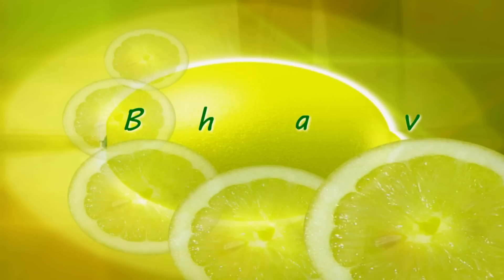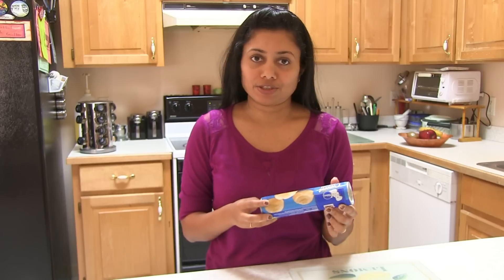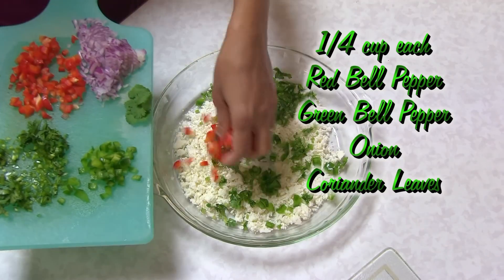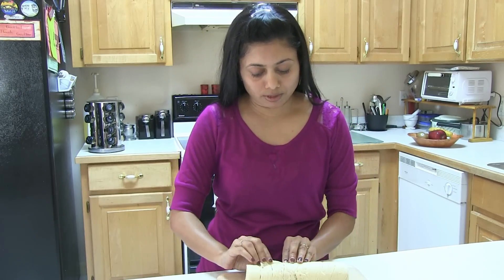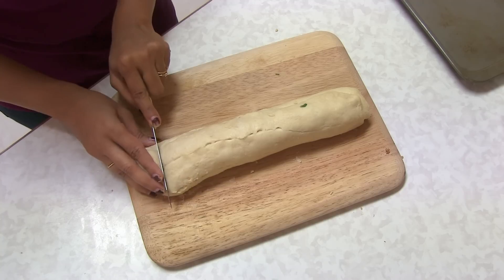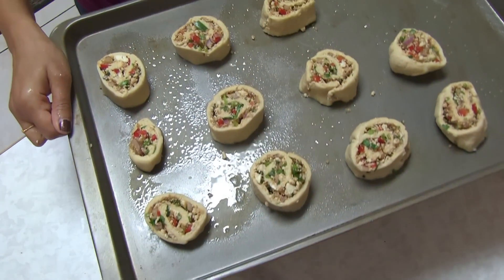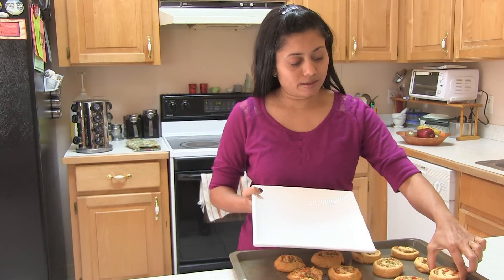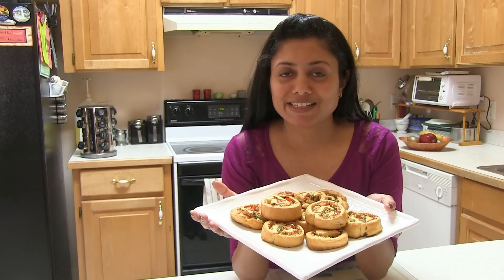Chilli Paneer Pinwheels Brunch / Potluck Video Recipe - Indian Gourmet Recipe by Bhavna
paneer indianfood Download Bhavna's Kitchen apps for Android, iPhone and iPad

RECIPE DESCRIPTION:
Ingredients
  Crescent roll 8 Ounce(Recipe posted below just in case if you want to use homemade!)
  Paneer 3⁄4 Cup (12 tbs), crumbled
  Red onion 1⁄4 Cup (4 tbs), finely chopped
  Red bell pepper 1⁄4 Cup (4 tbs), finely chopped
  Green bell pepper 1⁄4 Cup (4 tbs), finely chopped
  Coriander leaves 1⁄4 Cup (4 tbs), finely chopped
  Garlic 1 Teaspoon, minced
  Ginger 1 Teaspoon, minced
  Soy sauce 2 Teaspoon
  Chili sauce 1⁄2 Teaspoon
  Salt 1 Teaspoon
  Cooking oil spray 2 Tablespoon

Directions
GETTING READY
1. Preheat the oven to 350 degrees F.

MAKING
2. For the Chilli paneer: In bowl, add and combine the paneer, red onion, red bell pepper, green bell pepper, coriander leaves, garlic, ginger, soy sauce, chilli sauce and salt. Mix well and set aside.
3. On a wooden board, place the crescent roll and flatten it out using a rolling pin. Making sure the perforations are sealed completely.
4. Add the chilli paneer mixture in the center and spread evenly just before the edges.
5. Roll the dough gently with the stuffing and using a sharp knife slice the roll into 1/4 inch thick pieces.
6. Take a baking tray, spray some cooking oil over it and place these chilli paneer pinwheels about 1 inch apart.
7. Bake this in the preheated oven for about 15 - 20 minutes or until golden brown.

SERVING
8. Serve these chilli paneer pinwheels immediately.
BEST EASIEST CRESCENT ROLLS RECIPE
Ingredients

3 1/2 cups flour
25 g fresh yeast (2 1/4 tsp active dry yeast or 2 tsp of instant yeast)
1/3 cup water, warm
1 cup milk, warm
1 1/2 tbsp sugar
1 tsp salt
8 tbsp butter, softened
8 tbsp vegetable, corn or canola oil
Filling
4 or 5 tbsp butter, softened
Topping
1 1/2 tbsp butter, melted
Directions
In a large bowl, mix flour with sugar and salt. Dissolve the fresh yeast in the warm water and add to the flour mixture. Add oil and milk, mix everything together. Add the butter(4 tbsp) and knead until the dough is smooth and soft. Cover with a clean dish towel and let it rise for about 1 hour in a warm area, until doubled in size.
Punch dough down and divide into 2 equal parts. Form them into balls. On a floured surface roll each part into a 16 to 17 inch round, using a rolling pin. With the back of a spoon, spread about 2 tbsp of very soft butter(will act as filling making crescent rolls flaky) onto the dough round. Using a pastry wheel cutter cut the round into 16 triangles (like slicing a pizza).
Start rolling each triangle into crescents, starting from the outside edge of the triangle. Once rolled, curve the edges and place on a greased baking tray with the tip tucked down and under the roll. Repeat rolling with the rest of the triangles. Let them rise for about 20 minutes. Melt additional 1 1/2 tbsp butter and brush the tops of the rolls with melted butter.
Preheat the oven to 400F (200C). Bake for 14-18 minutes until puffed and golden brown. Let them cool on a wire rack few minutes before serving.